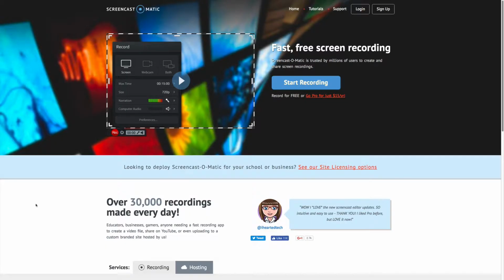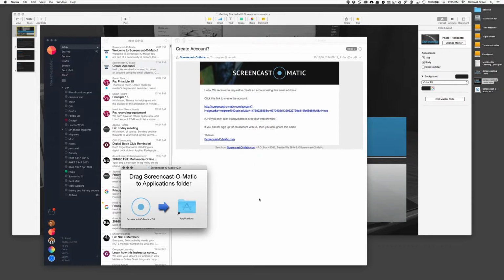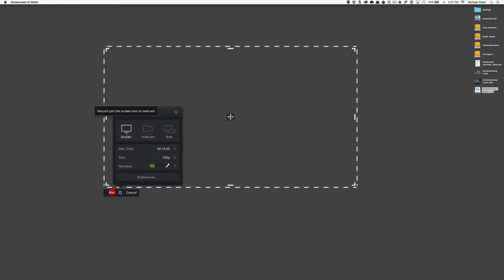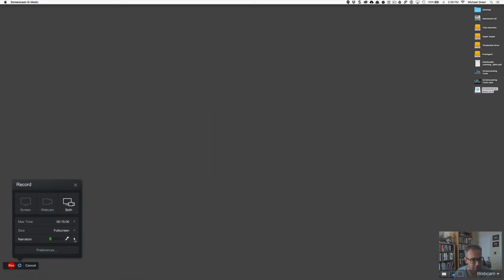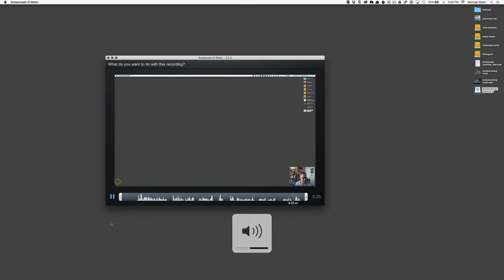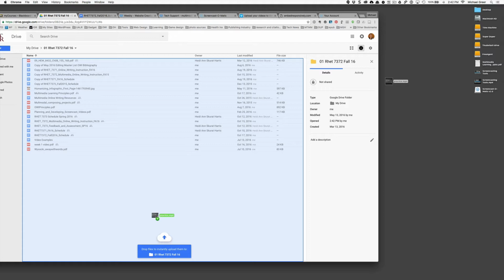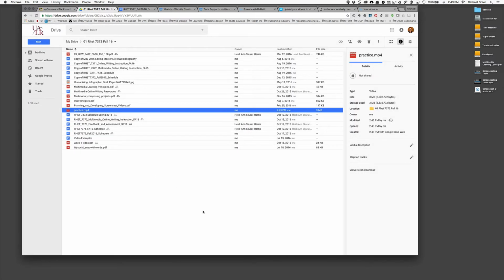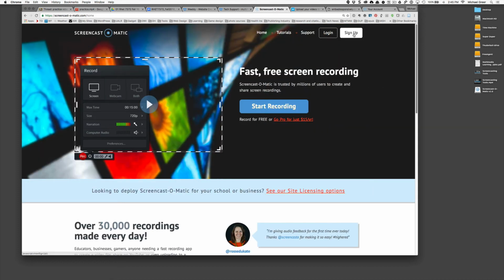Getting Started with Screencast O Matic